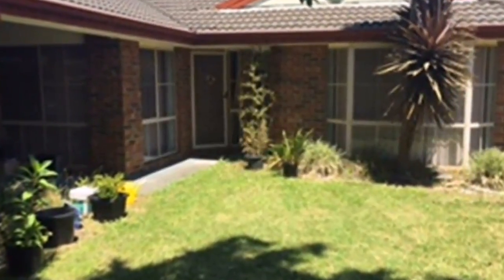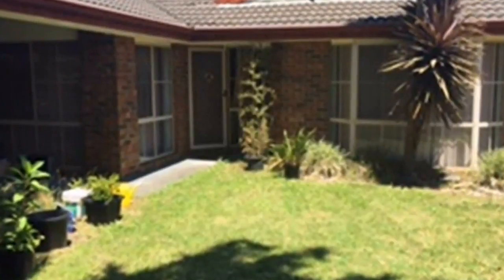22 Clauscen Drive Rowville, Victoria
FANTASTIC LOCATION! - Situated in the Wellington Village Estate this three bedrooms home is perfectly positioned and is ideally located within walking distance to Heany Park Primary School, Wellington Village shops and public transport.
Property features gas heating and split system cooling. Kitchen features electric & gas cooking appliances plus a dishwasher. Carpet to the living areas, ensuite to master and main bathroom. There's a covered outdoor entertaining area plus a fenced yard and a double carport.